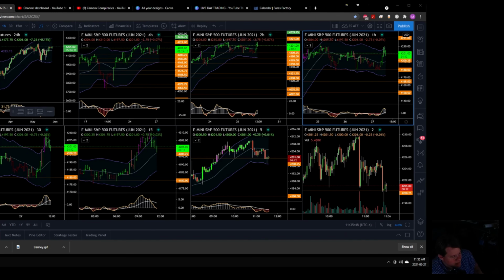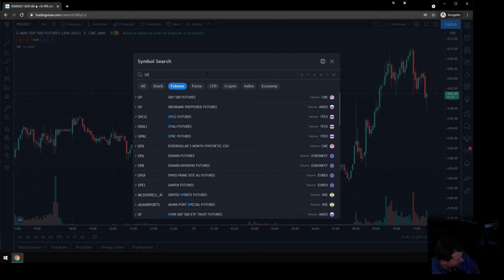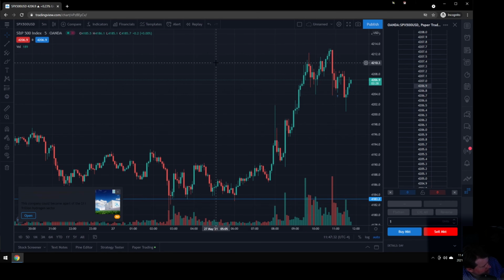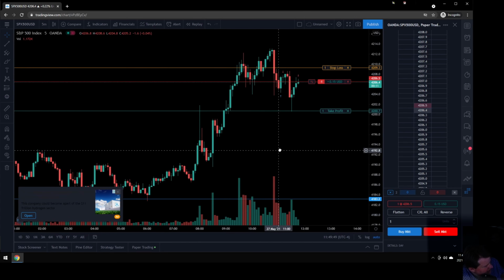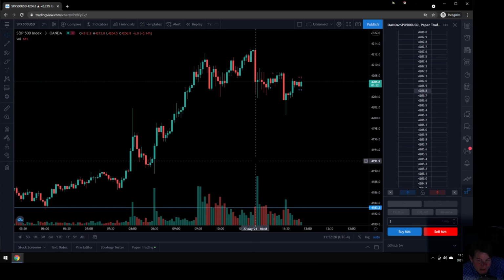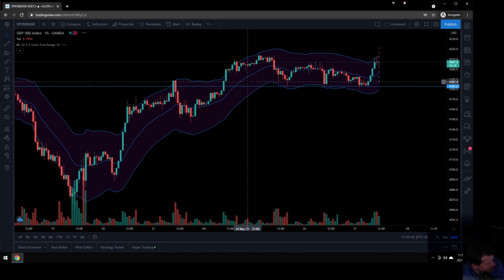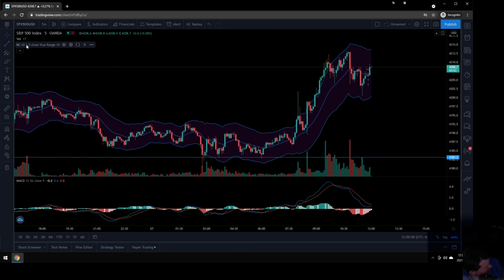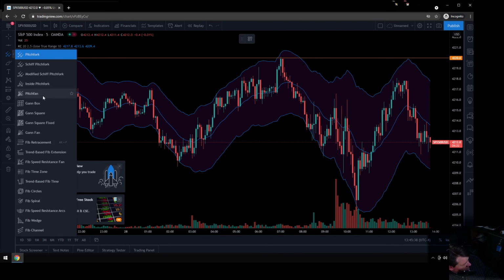Tradingview Tutorial for Day Traders - Futures, Forex, Stocks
A basic Tradingview primer for new or aspiring day traders and futures traders.

I'm a full time day trader with a big family, from a small town, making a living one tick at a time in my home office.  Hoping to help other traders make their way to profitability.
More videos coming very soon!  Comment with requests of what you'd like to see.

My Very Affordable and Capable Trading Computer – All the Power You Need to Trade (and then some!)
CANADA 16 GB RAM 256 SSD
USA 16GB Ram 256 SSD with WIFI

Hisense 55” Quantum dot 4k Monitors

My Graphics Card GTX 1050ti 4 GB Gigabyte LOW PROFILE card 1xDP 2xHDMI

My Studio Camera - Canon 80D

Studio Lens – Canon EFS 24mm t2.8

My Mobile Camera - Canon M6 Mark ii

Mobile Lens – Canon EFS 10-18mm t4.5-5.6
CANADA Combo with Nifty 50 – good deal!

My Action Camera – DJI Osmo Action

External Audio Adapter for OSMO Action – a MUST!

Tripod for Action Camera – ULANZI MT-16

Cage for OSMO ACTION – awesome cage with ¼ 20s and cold shoes & FITS AUDIO ADAPTER

Cold Shoe Relocation Bracket for M6 ii

My Camera Mics
RODE Wireless GO

Rode Videomic Pro for M6 mk ii

Deity Vlav SMART wired Lav Mic

Deity D4 Duo Shotgun Mic (2 mics in 1 – has front and rear capsules) (for Osmo Action)

My USB Audio Interface - Steinberg UR-RT2

You are solely responsible for your own financial decisions. Day Trader Next Door, its members and the third-party application providers that may be used for communication purposes will not be held responsible for any losses you incur. Day Trader Next Door does not provide any trading advice and is not a professional investment service. No representation is being made that the use of any strategy featured on this site, or any system or trading methodology will generate profits. There is a substantial risk of loss associated with trading currencies, securities, options and futures. Only risk capital should be used to trade. Trading securities is not suitable for everyone. Futures, Options, and Currency trading all have large potential rewards, but they also have large potential risk and may result in losses. You must be aware of the risks and be willing to accept them in order to trade in these markets. Do not trade with money that you cannot afford to lose. Day Trader Next Door’s youtube site or other sites or communications are neither a solicitation nor an offer to Buy/Sell futures, options, or currencies. No representation is being made that any account will or is likely to achieve profits or losses similar to those discussed on this web site. The past performance of any trading system or methodology is not necessarily indicative of future results.
CFTC RULE 4.41 – HYPOTHETICAL OR SIMULATED PERFORMANCE RESULTS HAVE CERTAIN LIMITATIONS. UNLIKE AN ACTUAL PERFORMANCE RECORD, SIMULATED RESULTS DO NOT REPRESENT ACTUAL TRADING. ALSO, SINCE THE TRADES HAVE NOT BEEN EXECUTED, THE RESULTS MAY HAVE UNDER-OR-OVER COMPENSATED FOR THE IMPACT, IF ANY, OF CERTAIN MARKET FACTORS, SUCH AS LACK OF LIQUIDITY. SIMULATED TRADING PROGRAMS IN GENERAL ARE ALSO SUBJECT TO THE FACT THAT THEY ARE DESIGNED WITH THE BENEFIT OF HINDSIGHT. NO REPRESENTATION IS BEING MADE THAT ANY ACCOUNT WILL OR IS LIKELY TO ACHIEVE PROFITS OR LOSSES SIMILAR TO THESE BEING SHOWN.